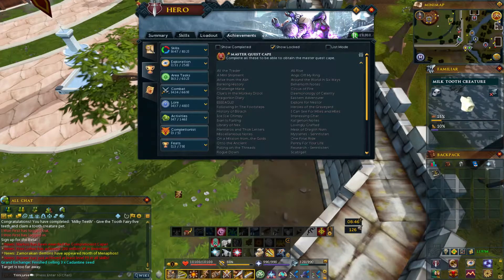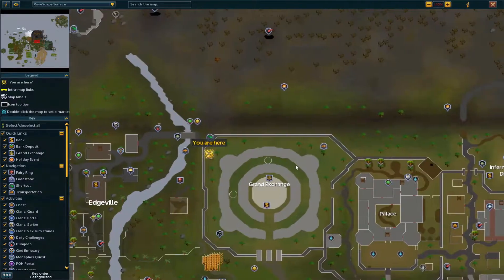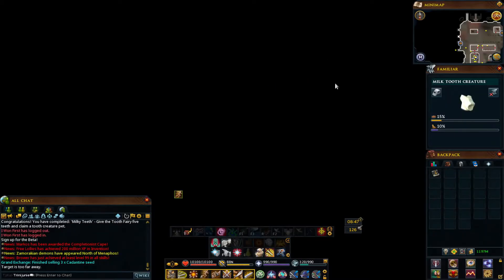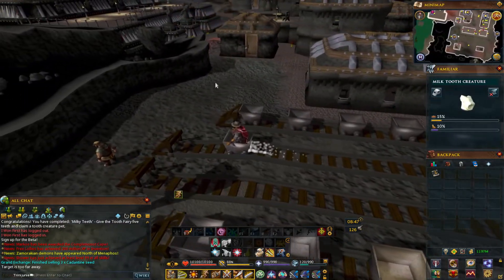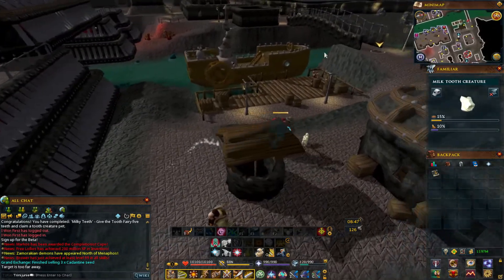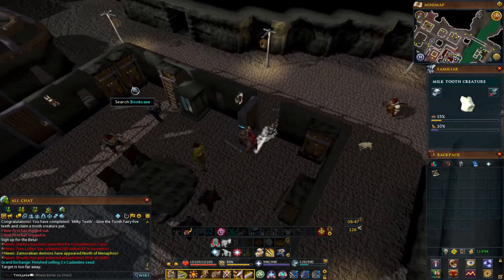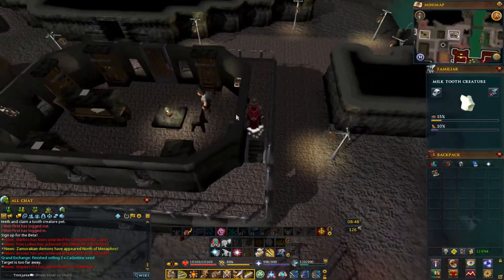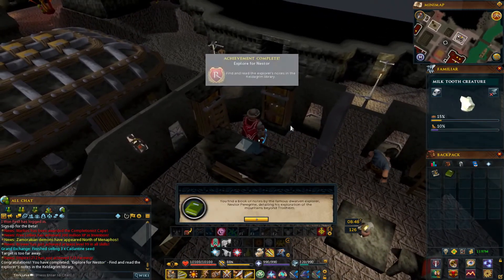Master Quest Cape: Explore for Nestor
It talks about GWD 1.